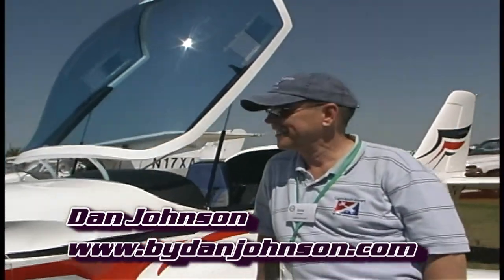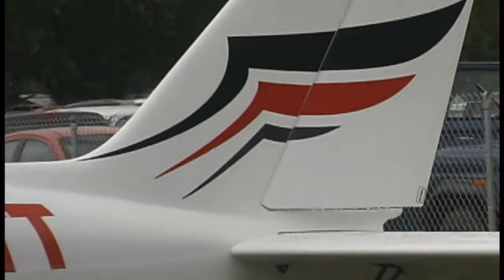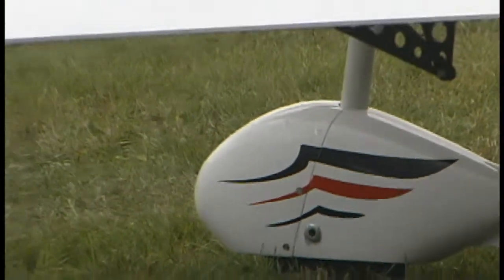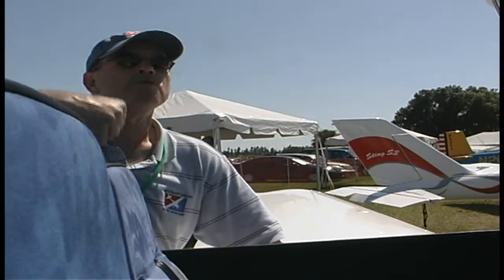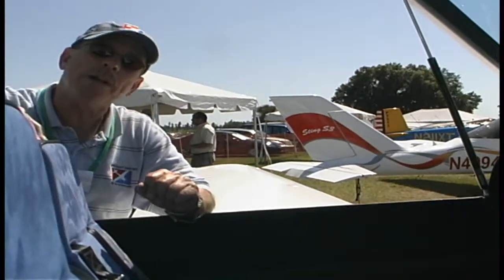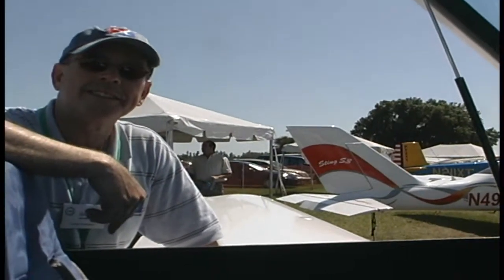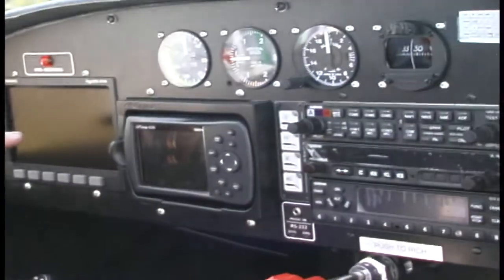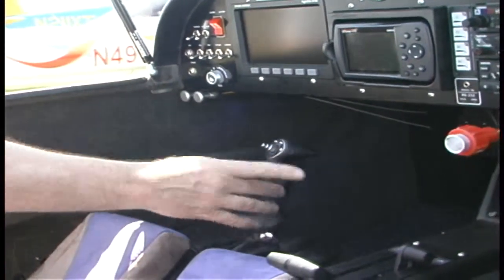Falon light sport aircraft from Renegade LightSport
The package of modern airframe joined to impressive power delivers an aircraft that truly performs. Falcon is indeed a gutsy bird that can climb as fast as 1,500 fpm, cruise near the 120-knot limit of Light-Sport Aircraft, yet consume less than five gallons of fuel per hour. Handling is crisp; Falcon feels taut in the air. It's also comfortable for occupants with a 46-inch wide cabin and a 525 pound useful load.

As if all that weren't enough, Renegade has also begun work on a Lycoming-powered version of the Pitts S1, which they'll call the Lil' Rascal. Renegade is also starting to fully build in the USA their namesake Renegade Falcon low wing, all composite design. All these operations are now housed in spacious new quarters at the Fort Pierce airport on Florida's Atlantic coast.

Renegade Light Sport, LLC

Address: 3100 Airmen's Drive
St. Lucie County Airport
City: Fort Pierce, FL 34946 USA